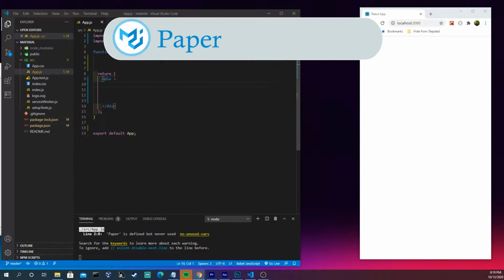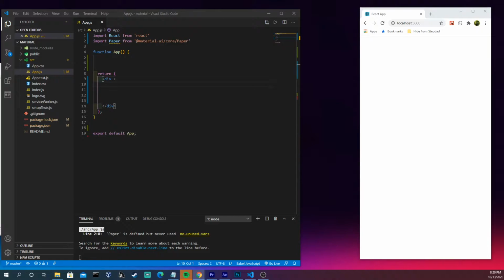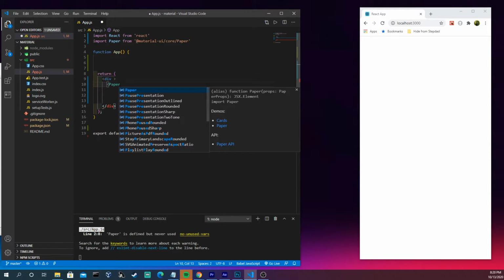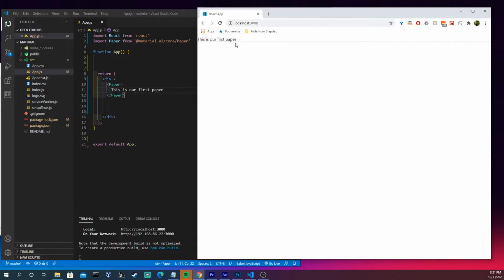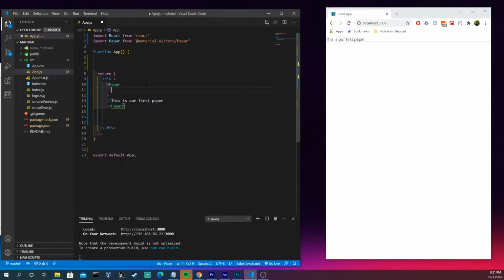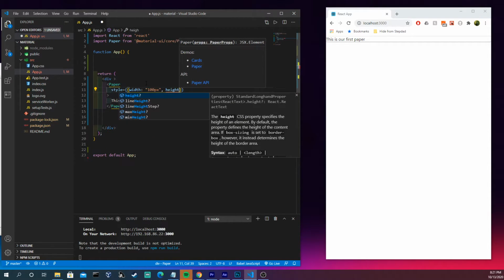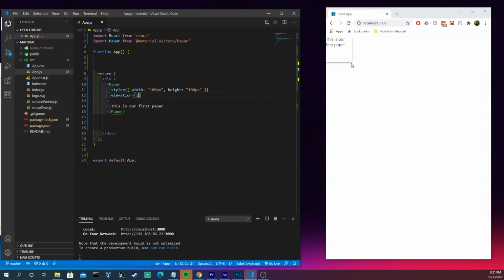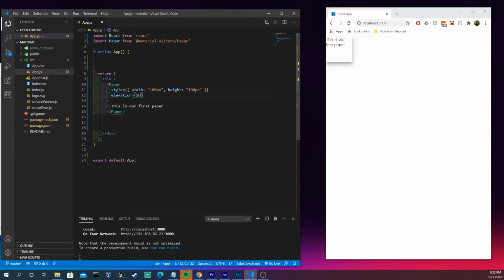Material UI - Paper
Paper or plastic?